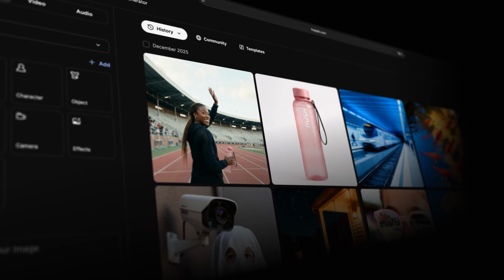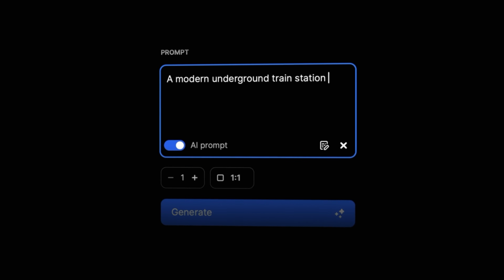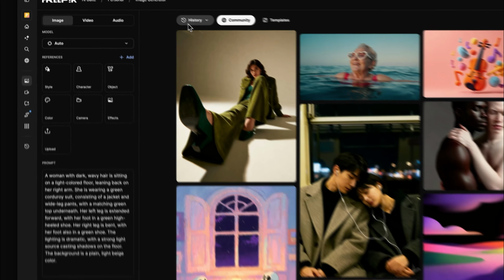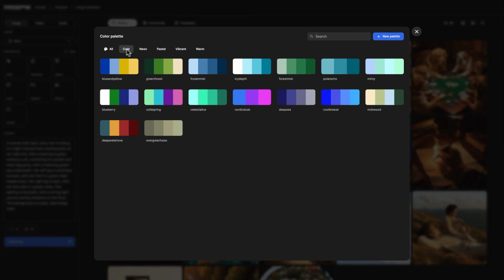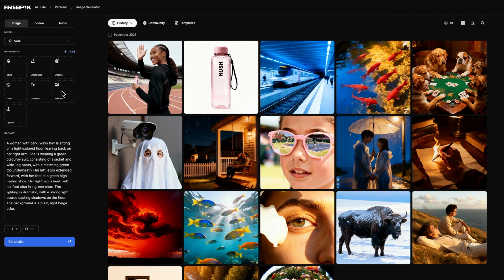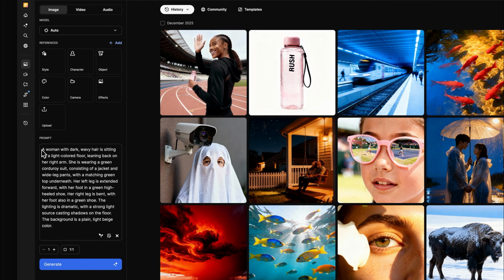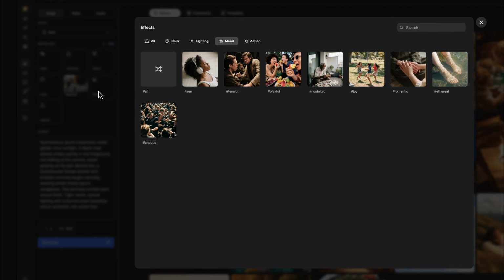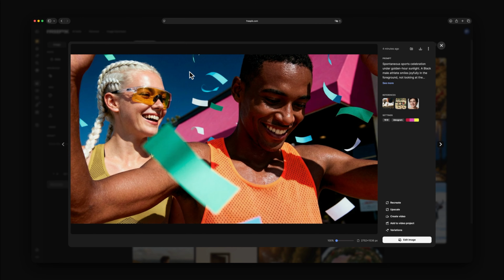Image Generation Using Camera, Color & Effects | Magnific Academy - AI Suite Fundamentals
Take control of your AI-generated images with camera angles, color palettes, and visual effects. This Magnific tutorial shows you how to fine-tune your outputs beyond basic prompting.

Stop settling for random results — learn to direct your AI like a photographer.